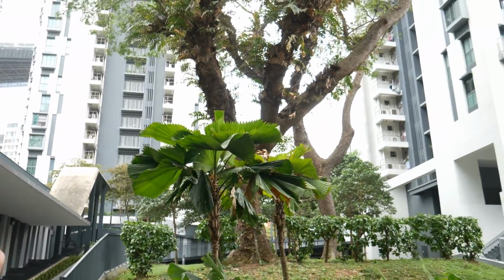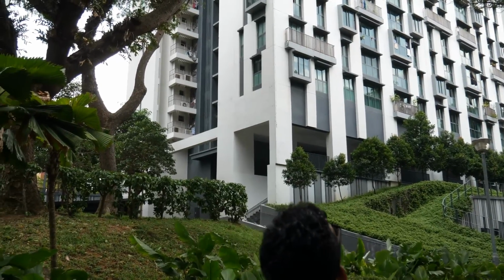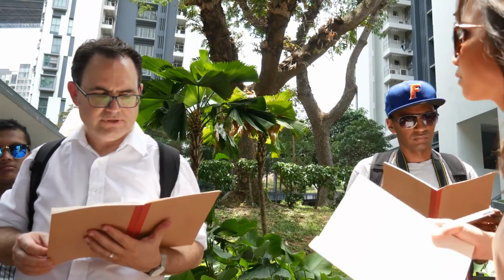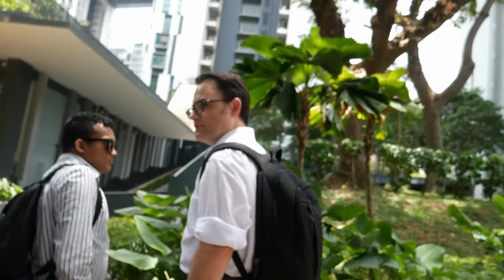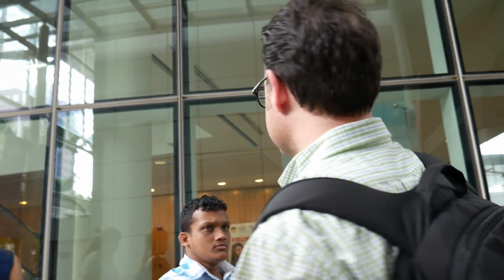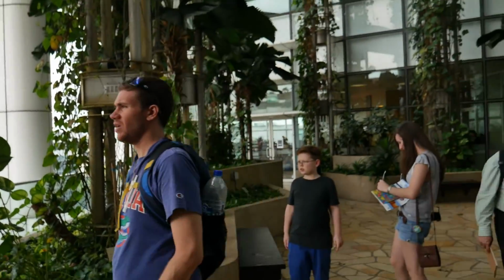Singapore Video day 1 to 3